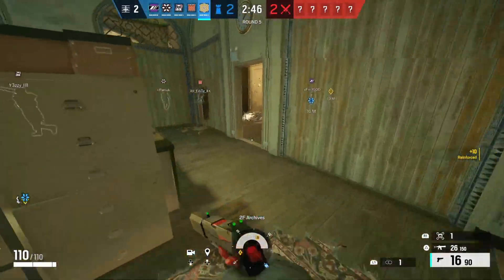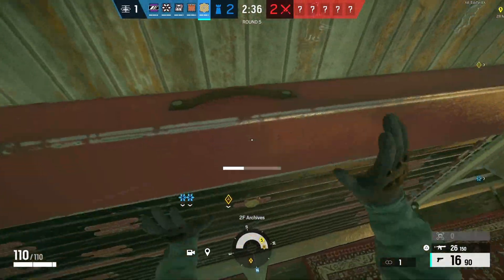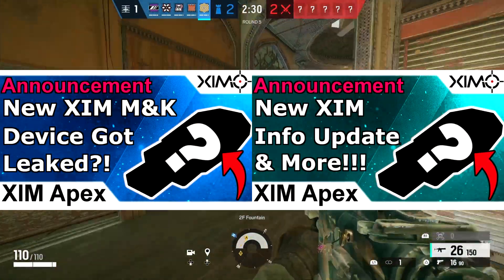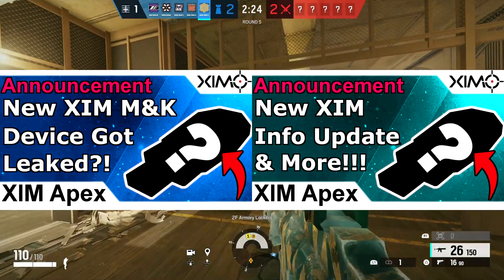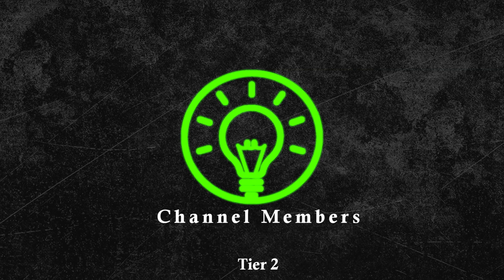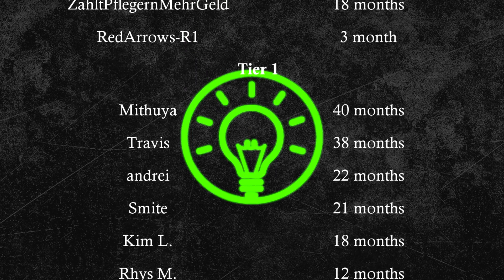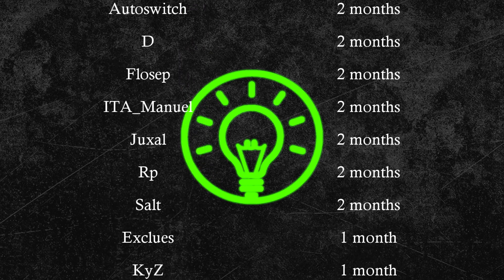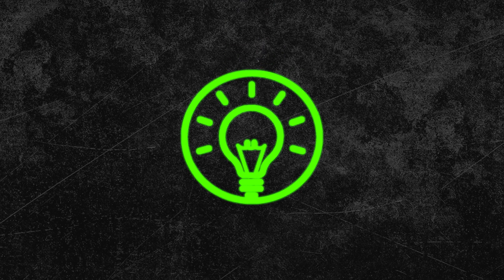New XIM Mouse & Keyboard Adapter Info Update & Potential Release Date Window